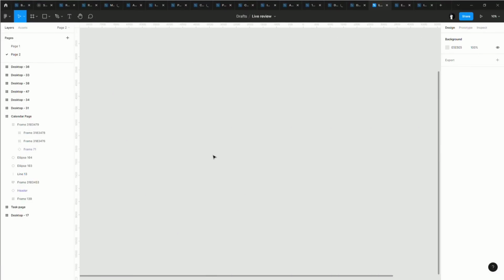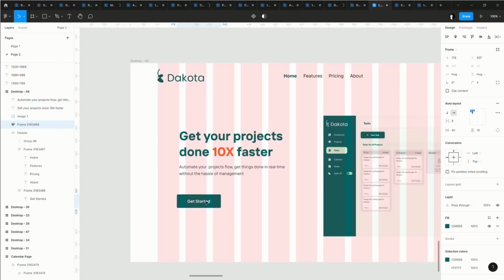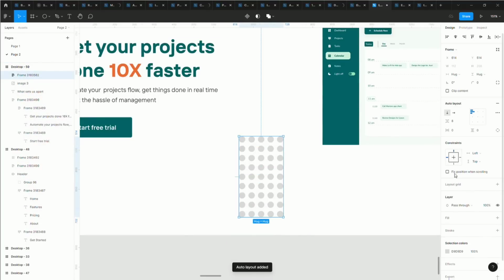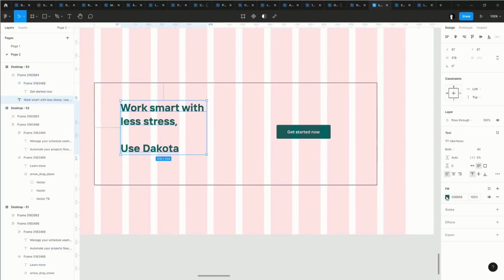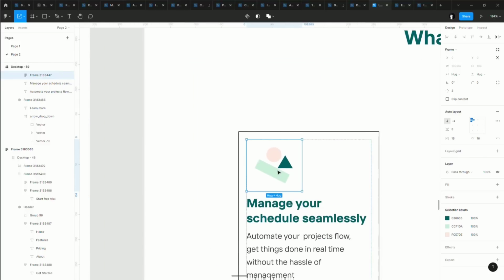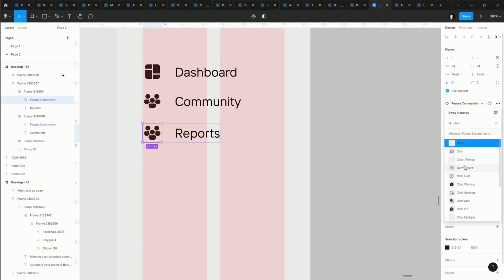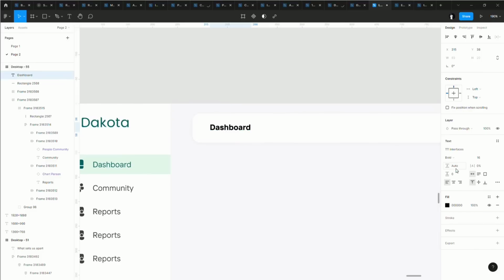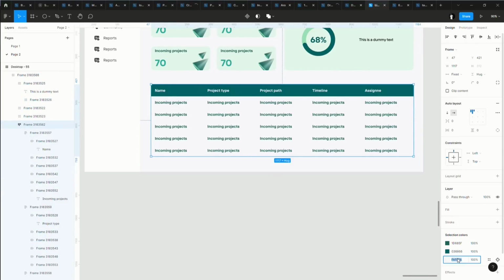Mini Project Tutorial Video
This video is a tutorial on how to create a dashboard and a landing page. The video shows how the task can be achieved, using a design to serve as an example.

Key topics covered in the video:

- How to create a frame and a layout grid
- How to add a hero section, a navigation bar, and a footer
- How to add text, images, and buttons to a landing page
- How to use a grid system
- How to use padding and spacing
- How to choose the right typography
- How to use icons
- How to get feedback on your design